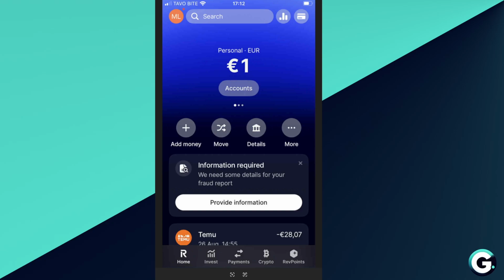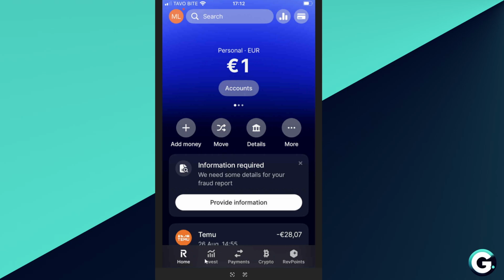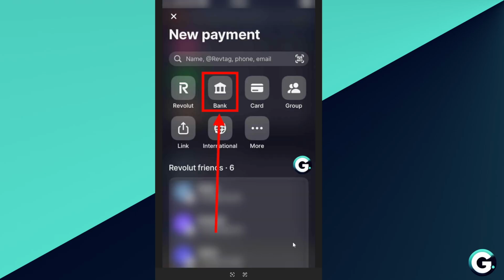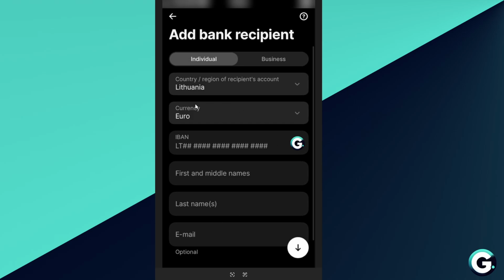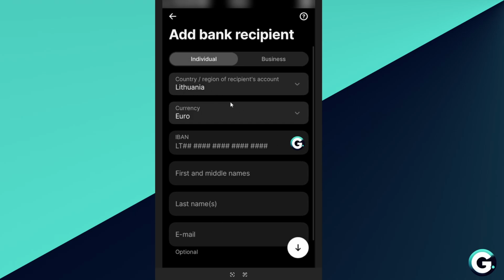How to Transfer Money from Revolut to DNB (Quick Guide 2026)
Hello in this video I will show: How to Transfer Money from Revolut to DNB (Quick Guide 2026)

In this video:How to Transfer Money from Revolut to DNB (Quick Guide 2026)